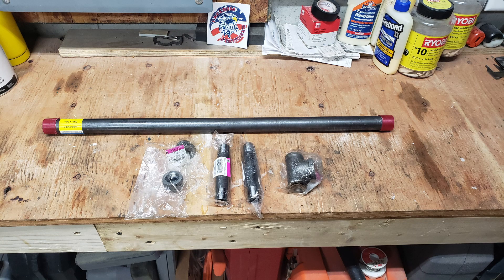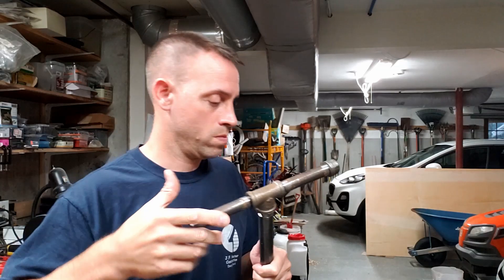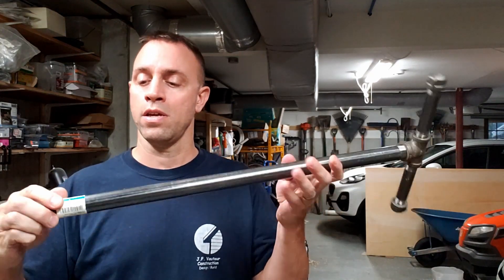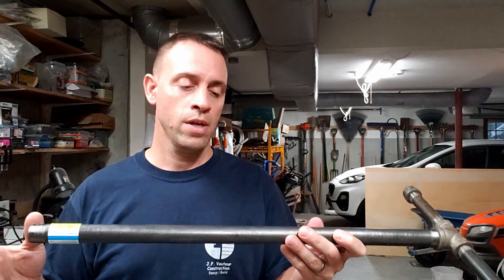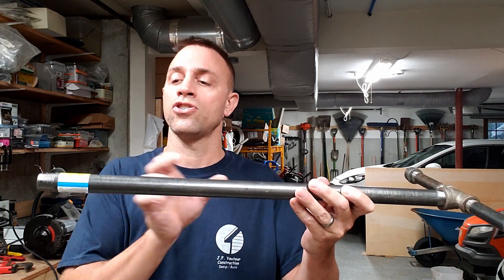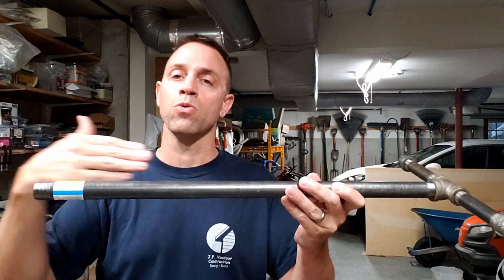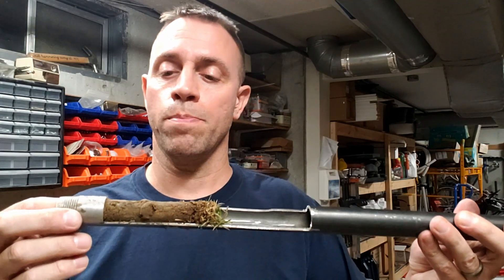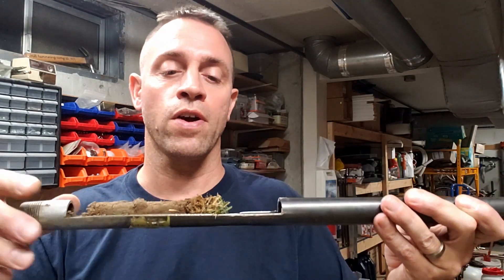How to make a soil probe for $20 with basic pipe parts (a must for great lawns!)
Here I show you how to make a soil sample probe for cheap money vs those expensive ones I've seen online for triple the money. This tool is critical for understanding what's going on beneath the surface of your lawn.

Parts I used in this were bought at a home improvement store.
(1) 3/4 x 24 threaded pipe
(1) 3/4 x 1/2 x 1/2 tee fitting
(2) 1/2 x 4.5 threaded nipple
(2) 1/2 cap